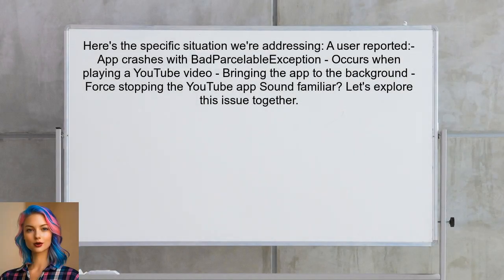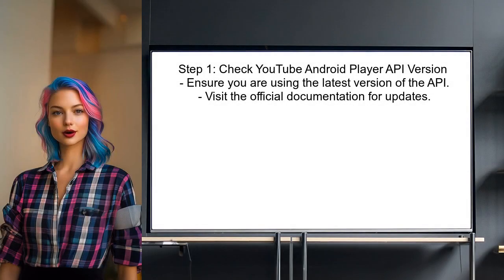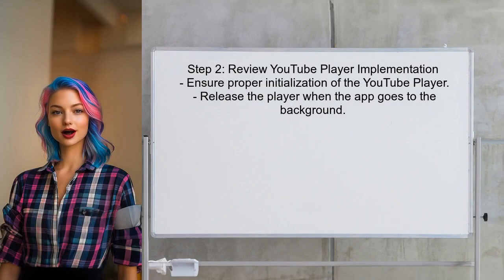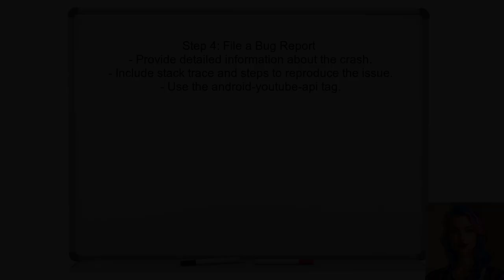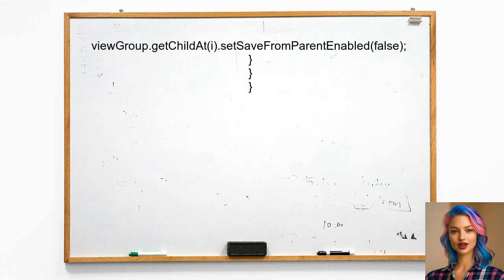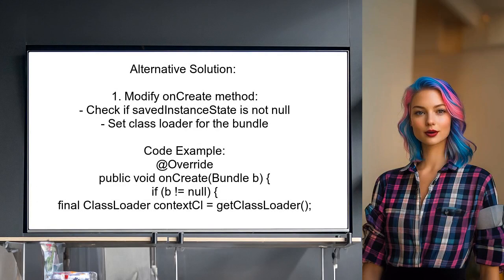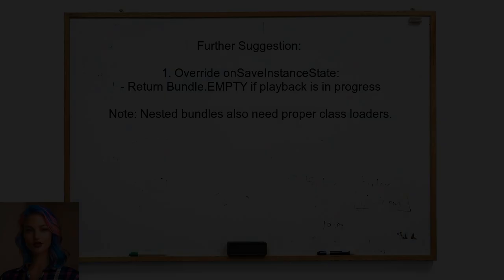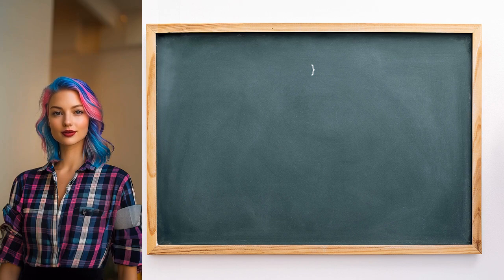Fix YouTube Android Player API BadParcelableException ClassNotFoundException Error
In this video, we tackle a common issue faced by developers working with the YouTube Android Player API: the BadParcelableException ClassNotFoundException error. This frustrating problem can disrupt your app's functionality and user experience. Join us as we explore the causes of this error and provide step-by-step solutions to help you get your YouTube integration back on track. Whether you're a seasoned developer or just starting out, this guide will equip you with the knowledge to overcome this challenge.

Today's Topic: Fix YouTube Android Player API BadParcelableException ClassNotFoundException Error

Related to